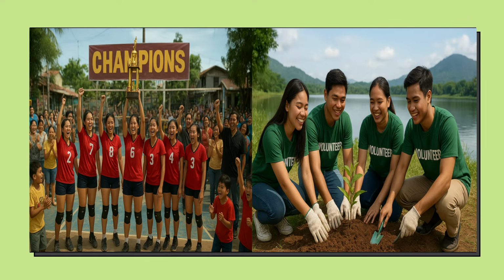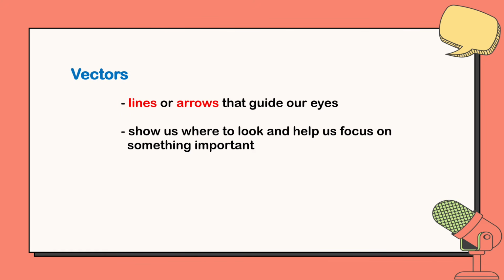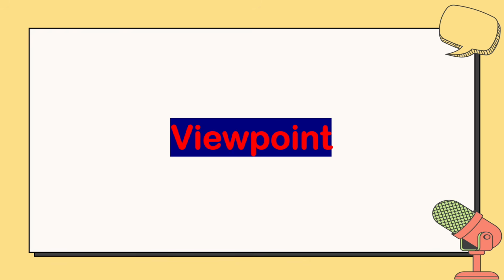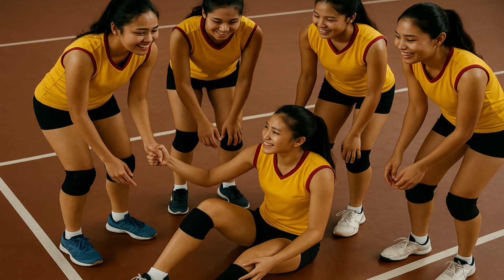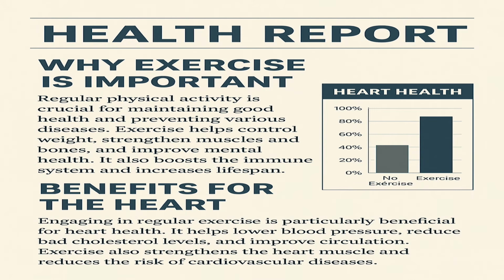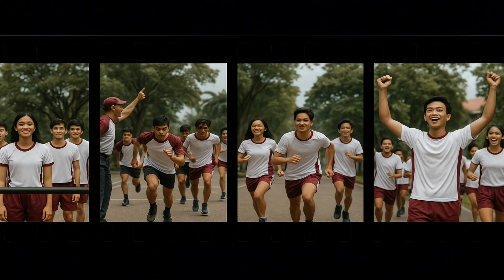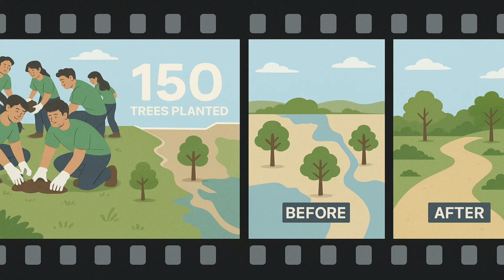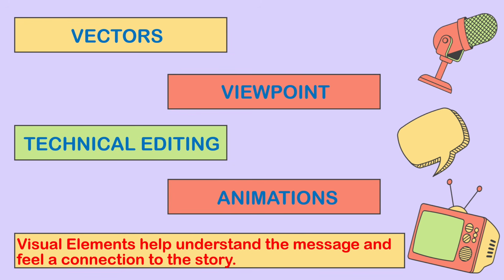Grade 8 English Quarter 3 - Visual Elements in Journalistic Texts (MATATAG Curriculum)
Grade 8 English | Quarter 3 Lesson 3 | Examine Visual Elements in Journalistic Texts | DepEd Matatag Curriculum | Learning is Easy with Teacher Fish

Learn How Journalists Use Visuals to Tell Powerful Stories!
This DepEd Matatag Curriculum–based lesson for Grade 8 English (Quarter 3, Lesson 3) will help you examine how visual elements are used to achieve meaning in journalistic texts — from news photos and infographics to online articles and multimedia reports.
Join Teacher Fish in this fun and interactive episode of Learning is Easy, where we’ll discover how visuals like vectors, viewpoint, technical editing, and animations work together to communicate stories that inform, inspire, and connect people.

Whether you’re a junior or senior high school student, or a teacher searching for ready-to-use classroom materials, this video is your go-to guide to mastering visual literacy in journalism.

WHAT YOU’LL LEARN IN THIS LESSON:
- What vectors are and how they guide your eyes to focus on the most important parts of an image
- How viewpoint or camera angles influence emotion, tone, and audience perspective
- Why technical editing helps make journalistic information clear, organized, and easy to understand
- How animations bring news stories to life and help explain complex ideas visually
- How journalists use these elements to communicate purpose, emotion, and credibility

WHY YOU SHOULD WATCH THIS VIDEO:
- Learn to analyze visuals in news articles, TV reports, and social media posts
- Strengthen your media and information literacy skills
- Align your learning with the DepEd Matatag Curriculum
- Teachers: Use this as a free teaching aid for classroom or online lessons
- Perfect for self-paced study, distance learning, and modular classes

Watch until the end to join the learning challenge and test your ability to identify visual elements in real journalistic texts!

PERFECT FOR:
Grade 8–12 Students studying English, Journalism, or Media Literacy
]Teachers looking for engaging, DepEd-aligned video lessons and classroom materials
Parents and tutors who want clear, easy-to-follow educational content for home learning
Viewers who enjoy creative, informative, and visually engaging lessons that make English easier to understand

WHAT MAKES THIS VIDEO SPECIAL:
• 100% aligned with the DepEd Matatag Curriculum (2024–2025)
• Designed for multiliteracy and communication skills development
• Fully compatible with the Grade 8 English MELCs
• Encourages critical thinking, visual analysis, and meaning-making
• Made by a Filipino educator for Filipino learners and teachers

If you found this lesson helpful, don’t forget to:
Like – Support educational content for Filipino students
Comment – What part of the lesson helped you most?
Share – Help other students and teachers discover this DepEd-based learning tool